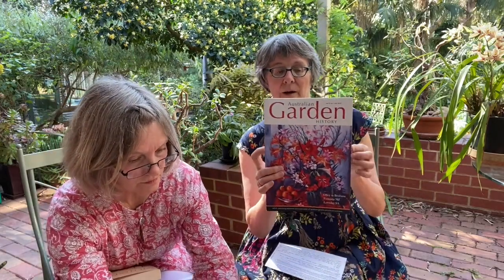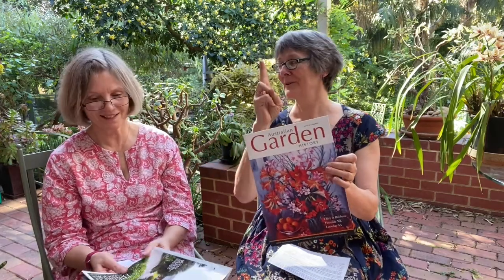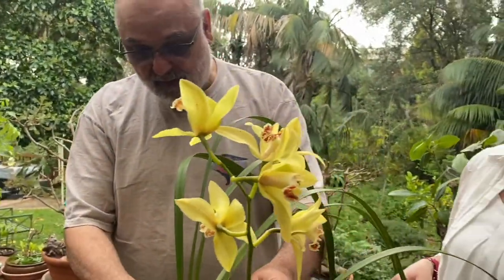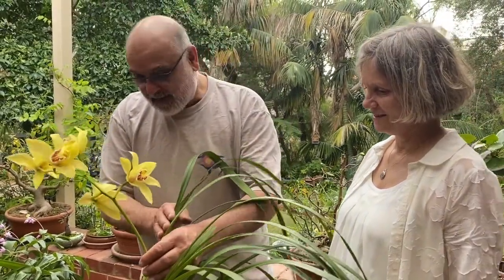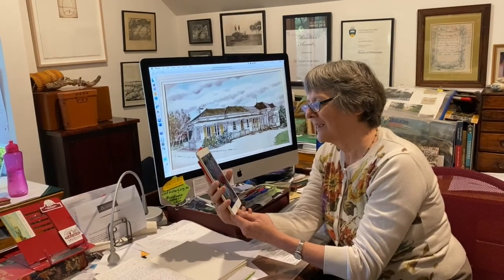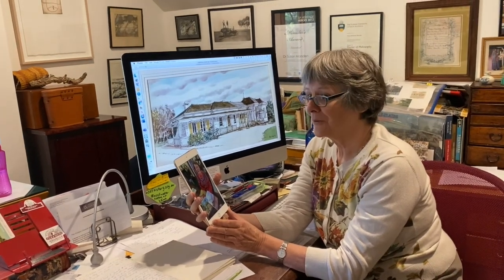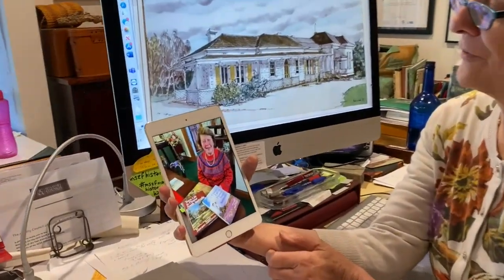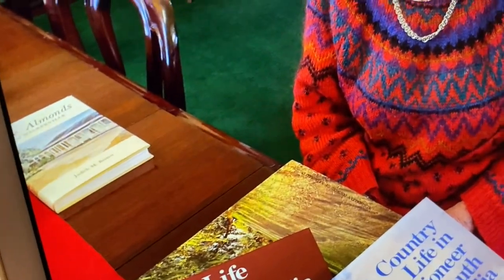Session 6 House and garden stories, How to do house and garden stories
Presented by Susan Marsden and Sandra Kearney for the Marsden Szwarcbord Foundation, 'Make history at home, Session 6 House and garden stories.

Kaurna acknowledgement
We acknowledge and pay our respects to the Kaurna people, the traditional custodians whose ancestral lands we gather on. We acknowledge the deep feelings of attachment and relationship of the Kaurna People to Country and we respect and value their past, present and ongoing connection to the land and cultural beliefs.

‘Make history at home’ can be about home and the garden. There’s a huge interest in heritage places and cultural landscapes such as gardens. You may be an owner looking into the history of your own house or garden; perhaps you might like to restore and preserve them; many houses and gardens are noted in local publications and recorded by historical and conservation organisations such as the National Trust and libraries, or heritage-listed by government agencies at local, state, national level, and even international level. This is how we historians research a place in a heritage survey.